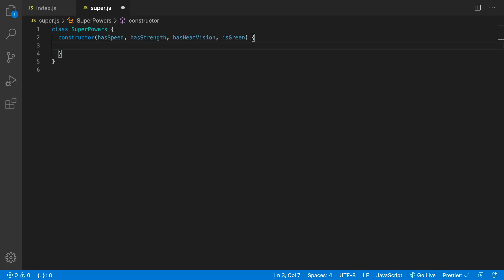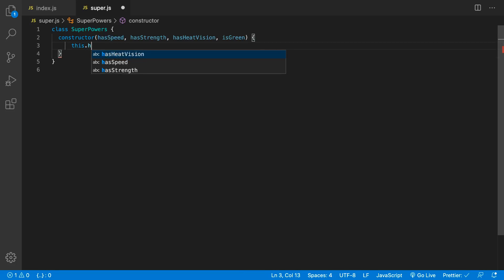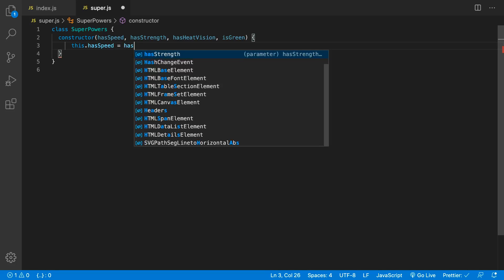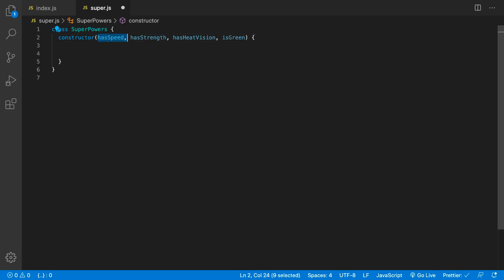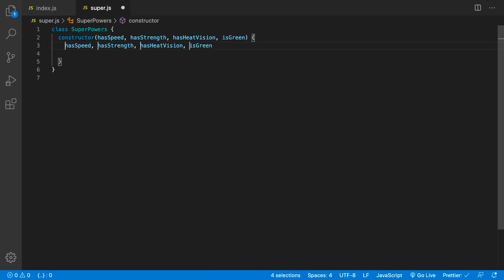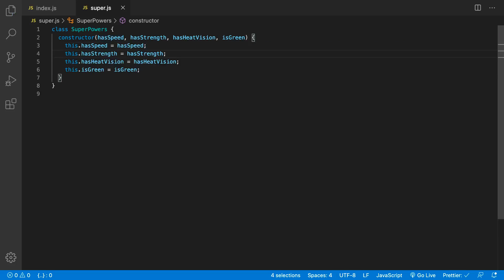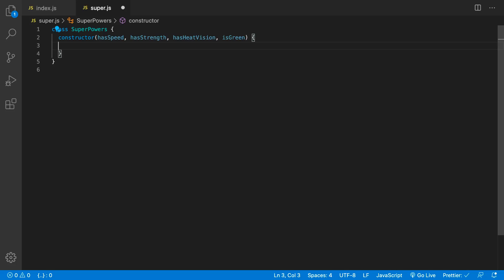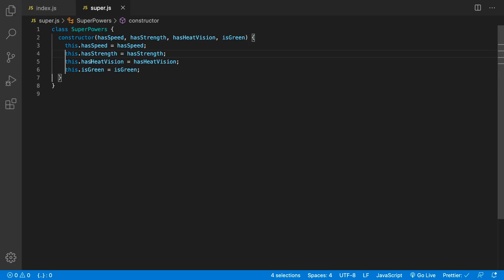Visual Studio Code trick to quickly assign fields in your JavaScript constructor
Are your tired of typing the following in your JavaScript constructor:
this.name = name;
this.isGreen = isGreen;

Here is a cool trick that uses the multi cursor functionality in Visual Studio Code to quickly assign your fields in the constructor of your JavaScript class.